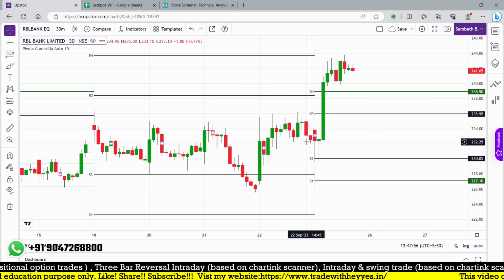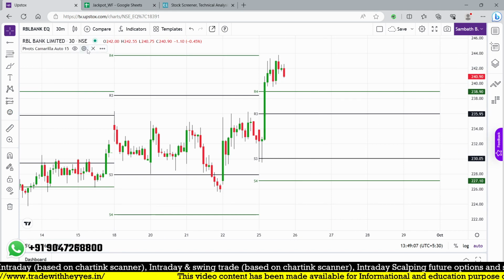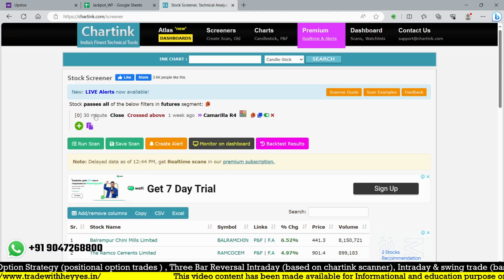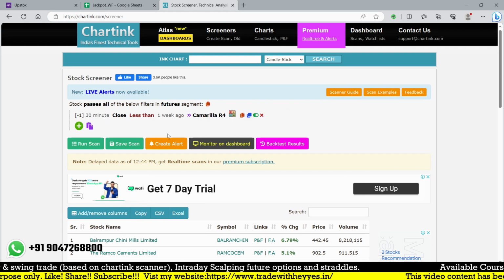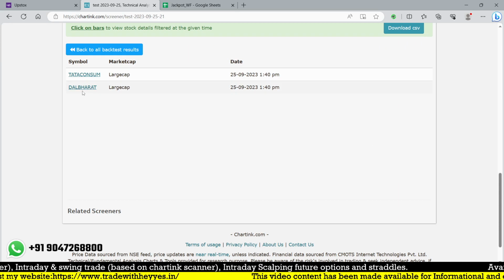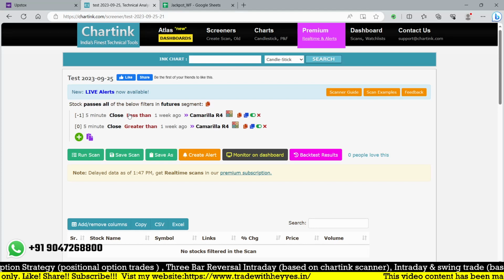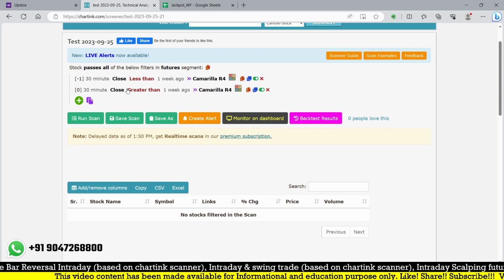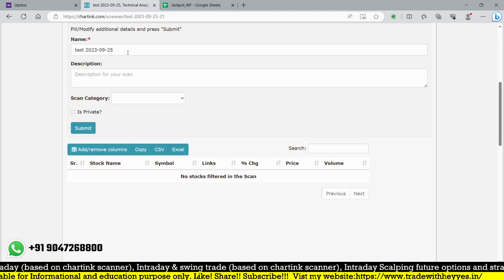Camarilla R4 Weekly Breakout Scanner: Find Stocks Poised to Move Higher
Courses Available:
The Camarilla R4 Weekly Breakout Scanner is a powerful tool that can help you find stocks that have broken out of their range and are poised to move higher. In this video, I will show you how to use the scanner and explain the different filters that it uses. I will also share some tips on how to use the scanner to find stocks that are likely to continue to rise.